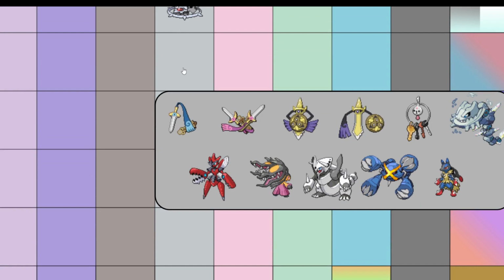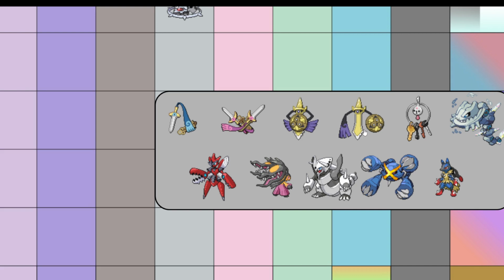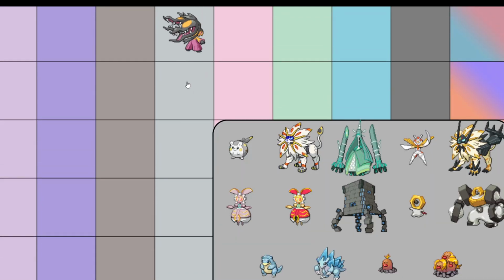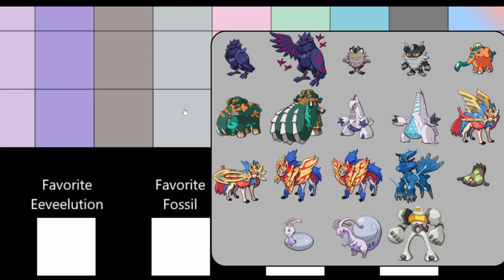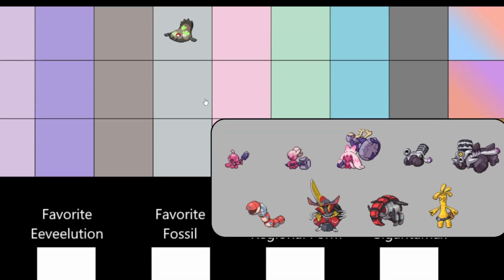The UGLIEST Steel Type Pokemon of EACH GENERATION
Today I am in the Ultimate Pokemon Picker to pick the UGLIEST Pokemon of every Pokemon Generation, Today is the Steel type!

Thumbnail: Wallpaperaccess.com